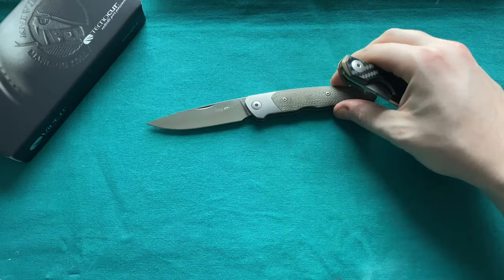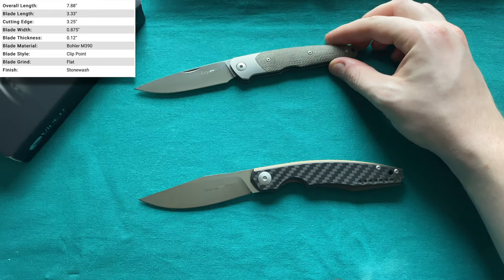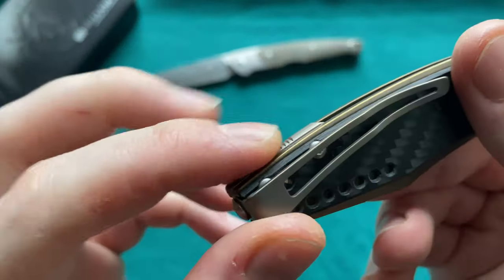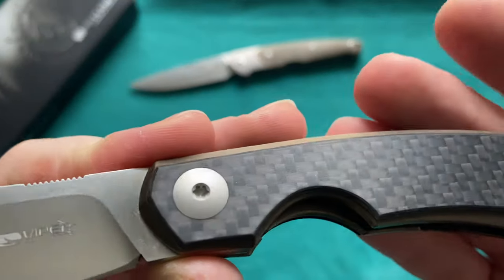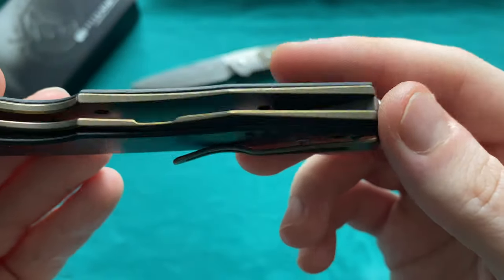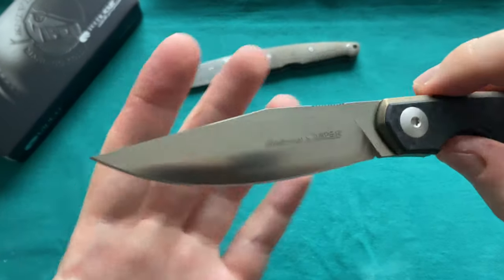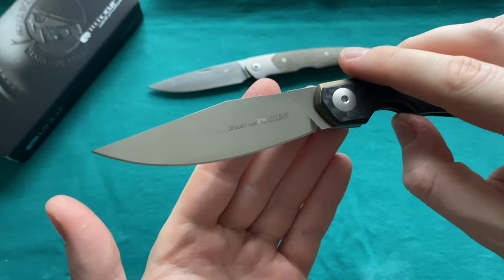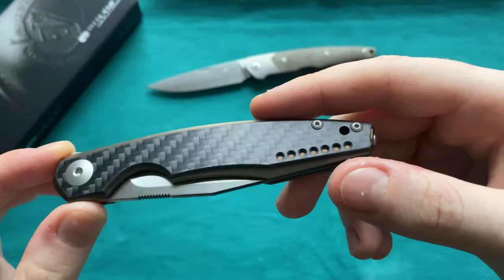Viper Knives Belone by Vox Review - Great Office Carry Clippoint!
This is my review / comparison of the Viper Tecnocut Knives & Jesper Voxnaes Belone in Bronze Titanium Liners and Carbonfiber scales. A good sized gentlemans carry Linerlock with a M390 blade and a gorgeous Clippoint blade. Amazing Attention to detail.